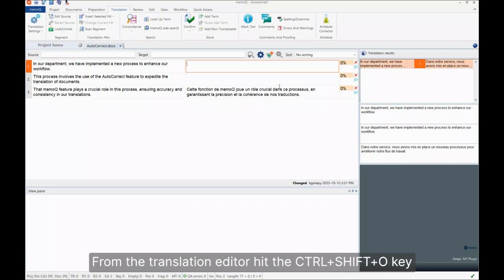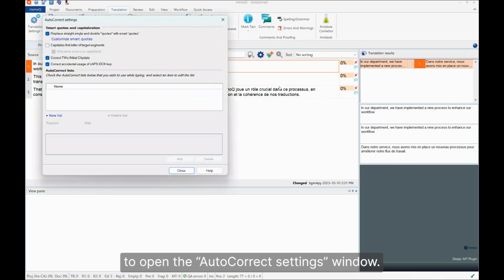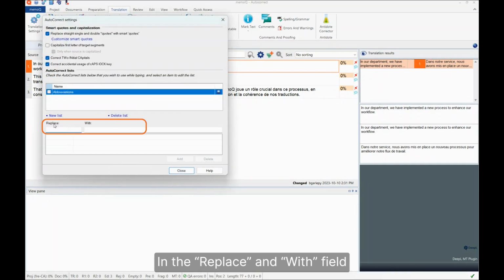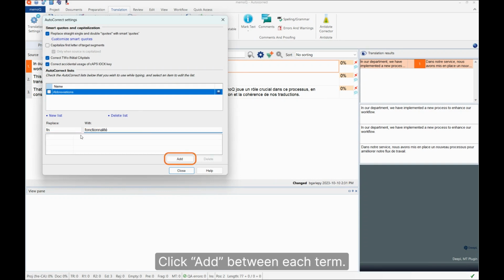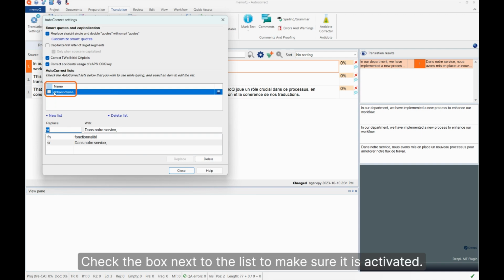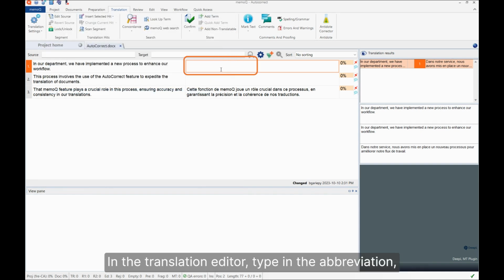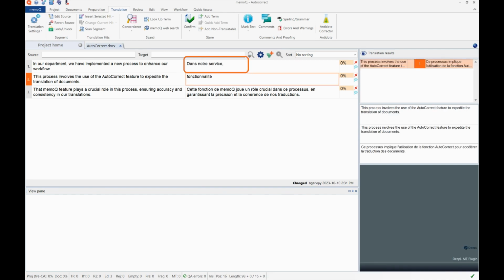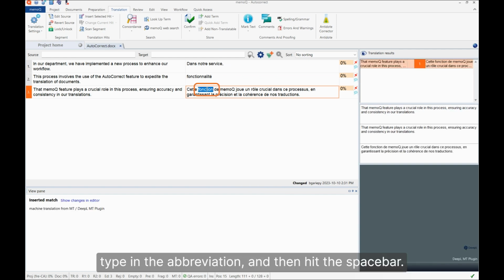Type Faster with Abbreviations – memoQ in 90 seconds #10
Discover how to use abbreviations to boost your productivity in just 90 seconds! Join Benoît Gariépy for the 10th episode of memoQ in 90 seconds and learn how to work more efficiently.